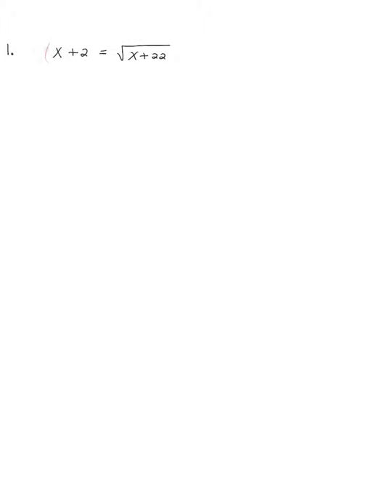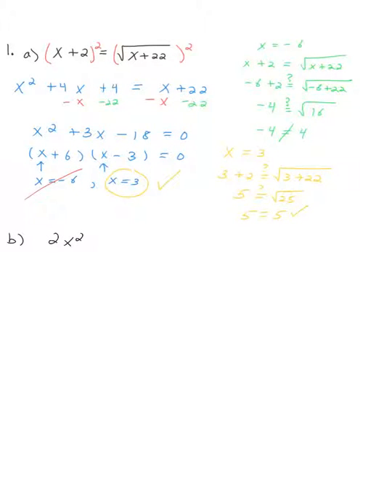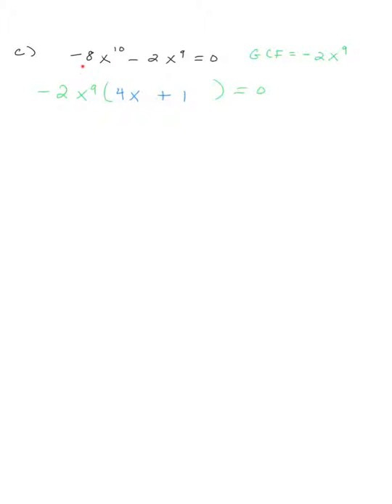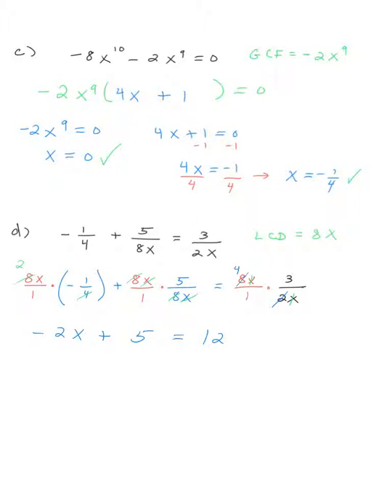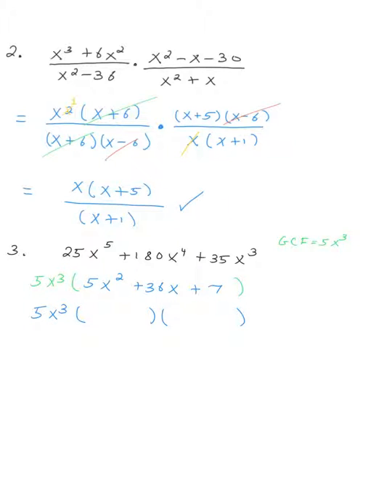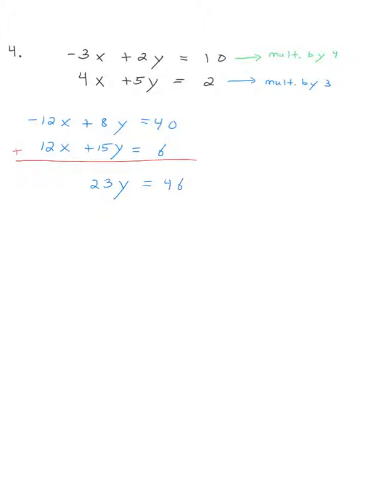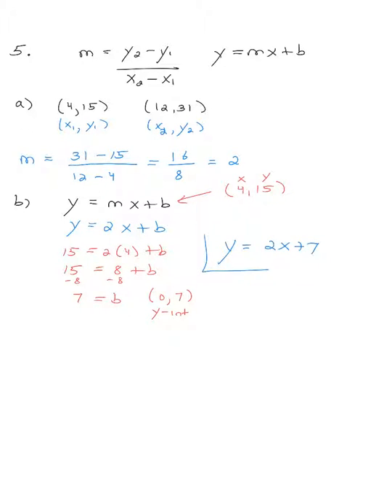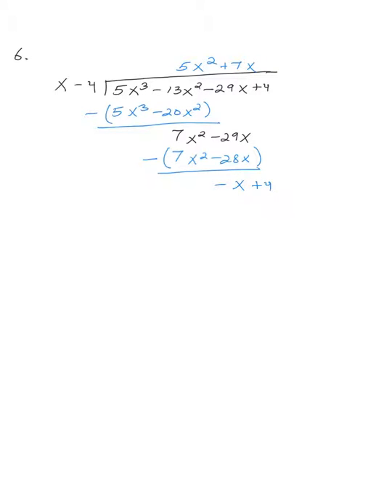Intermediate Algebra Final Exam Review 2 Answers